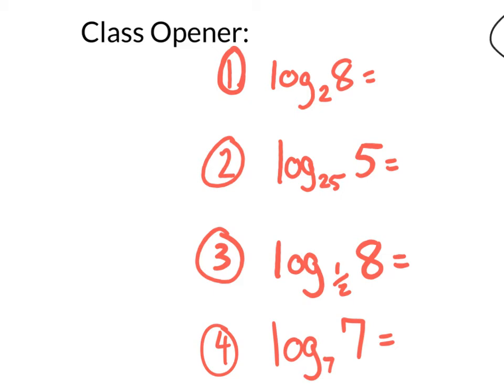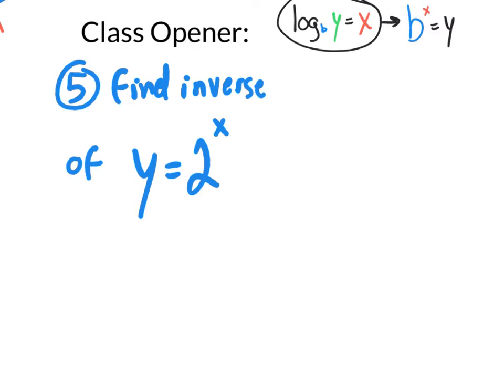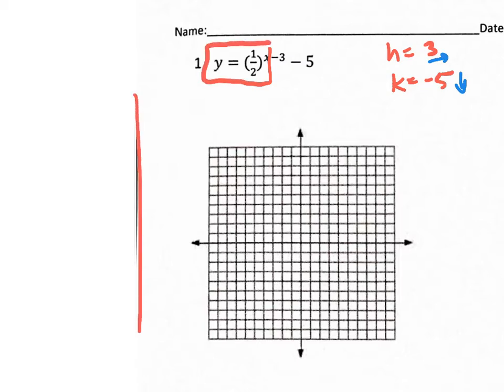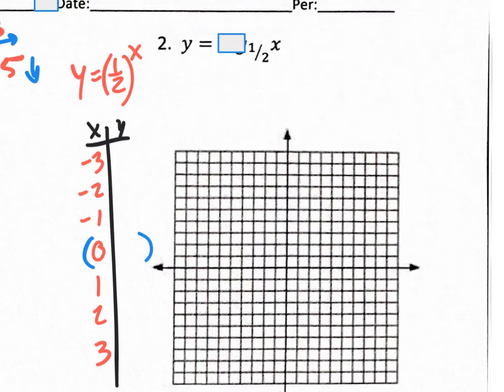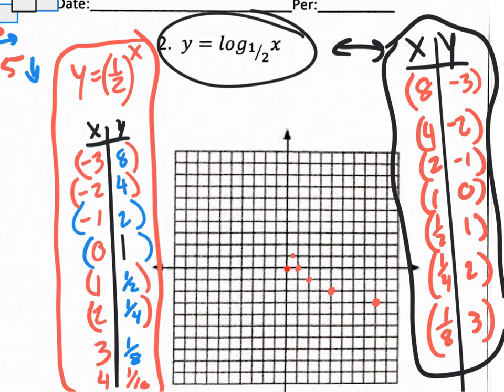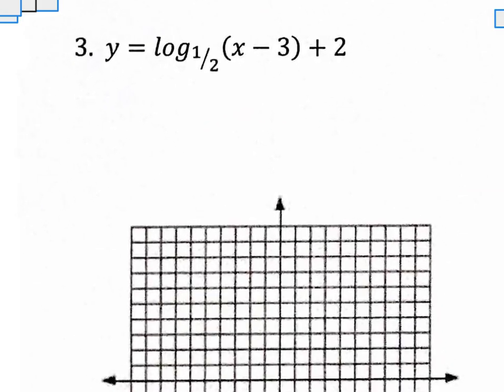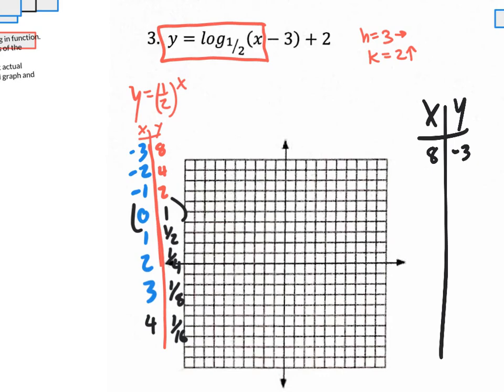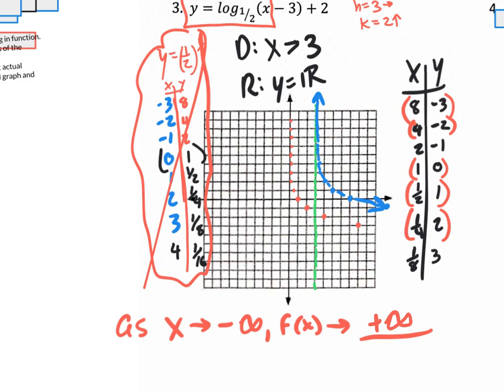7.3 graphing logs per 7